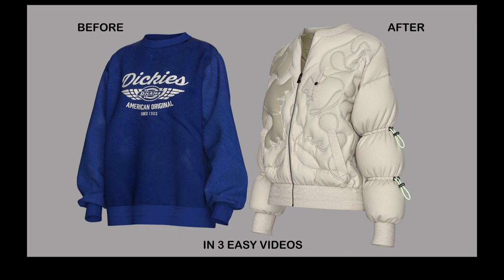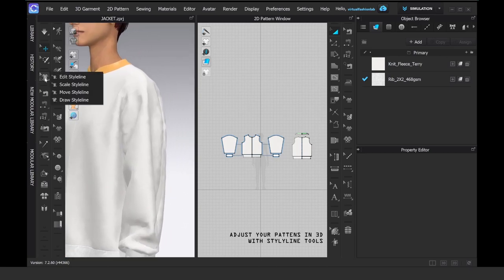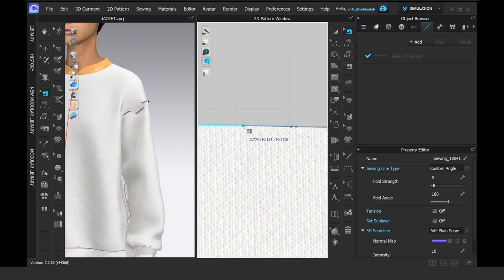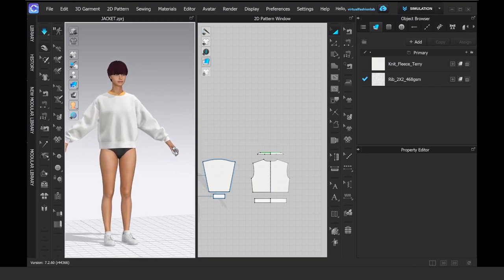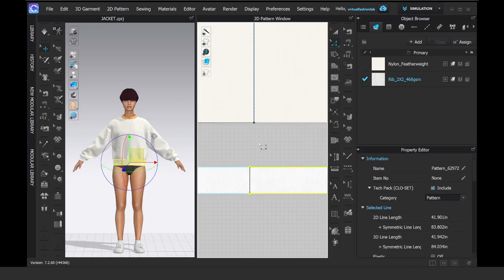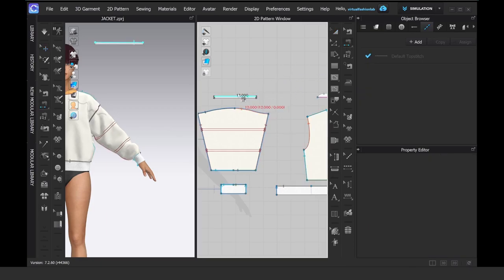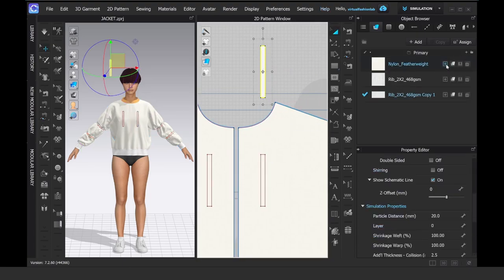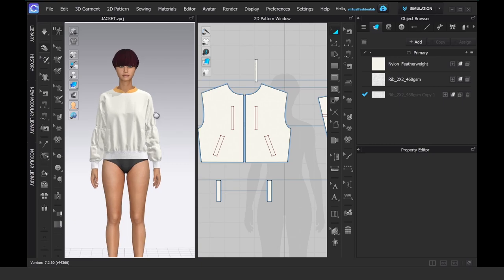Turning simple sweatshirt into realistic detailed puffer jacket in CLO3D. Part 1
In 3 short videos we will turn sweatshirt into puffer jacket. You can find all files, patterns and artwork on my website for FREE